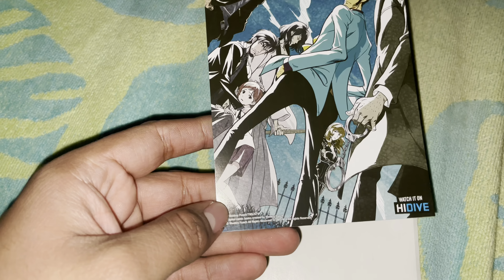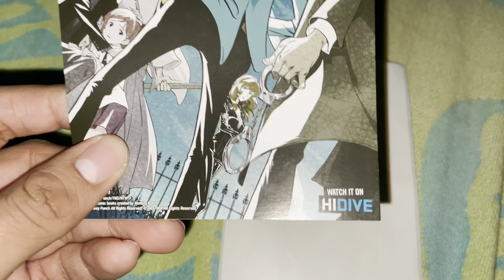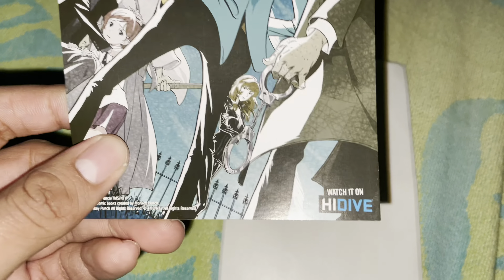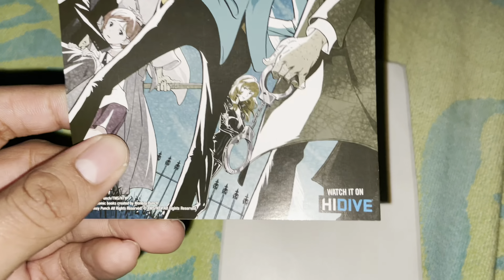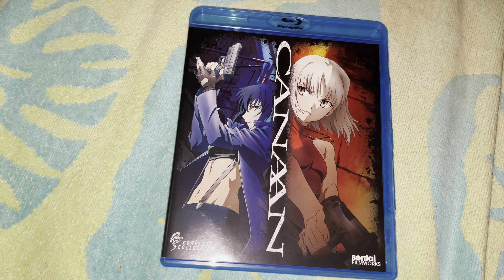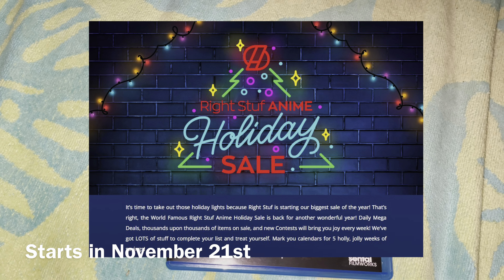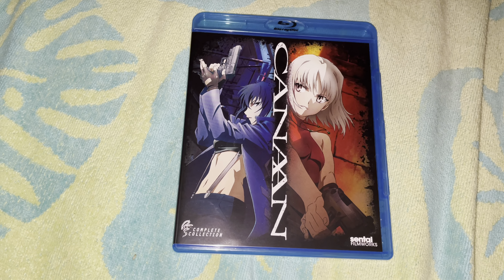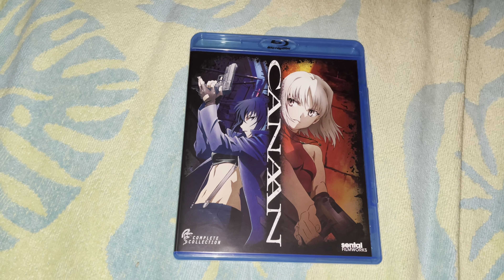$25 Rightstuf Blind Box Unboxing (November 2021) (4K HDR)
I inbox a $25 blind box from Rightstufanime